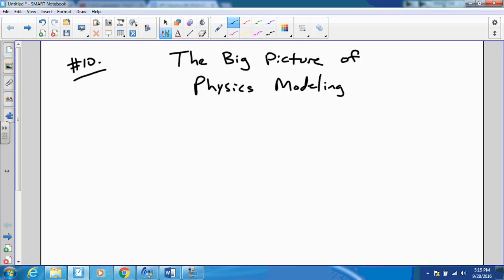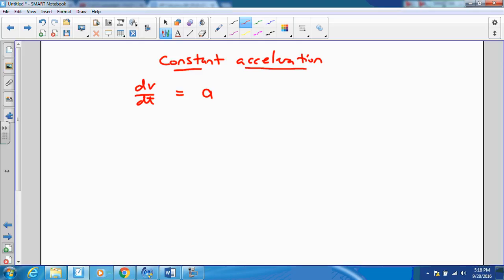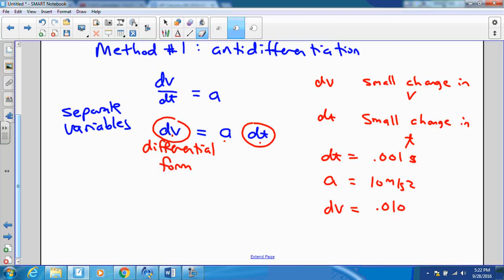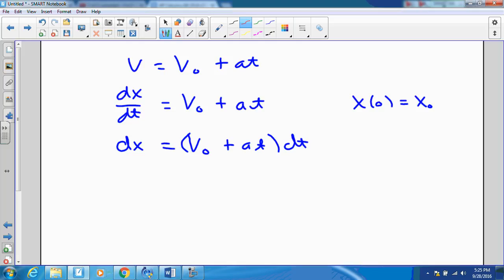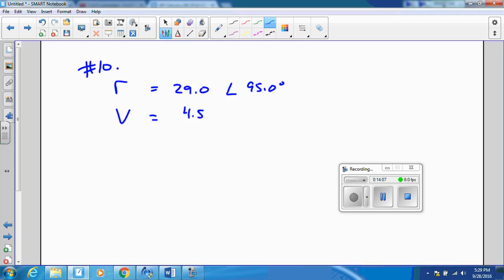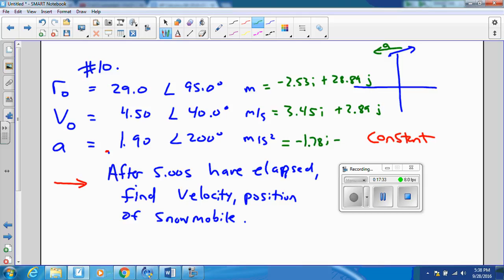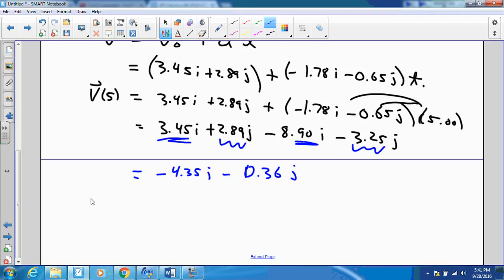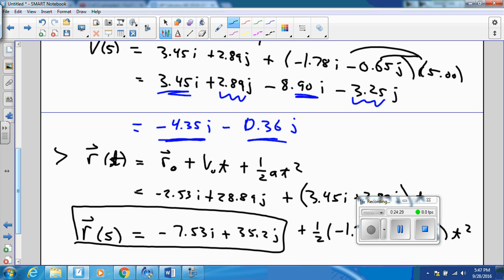Ch 4 #10 Differential Equations and 2D motion